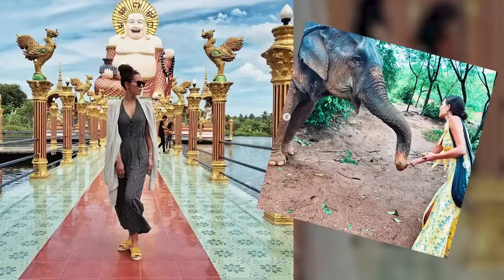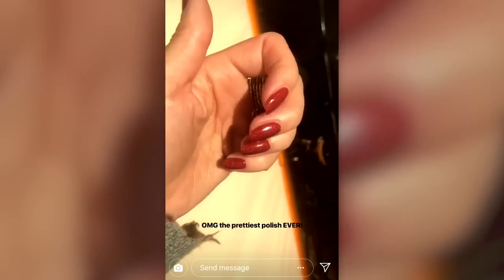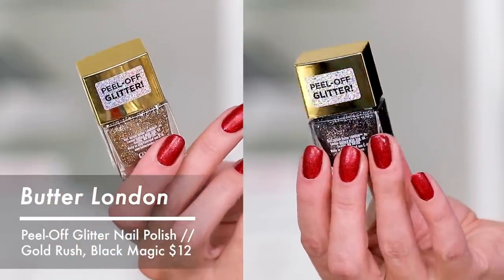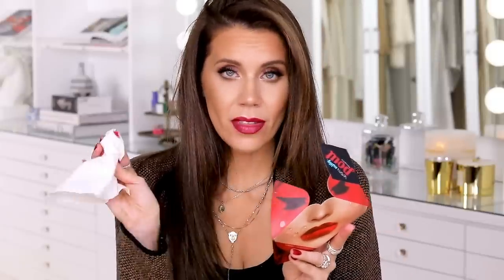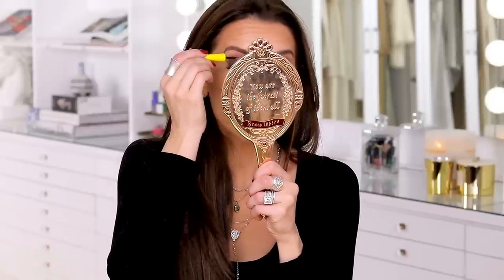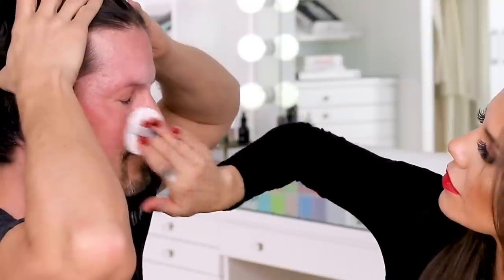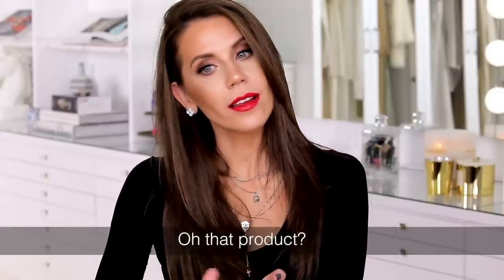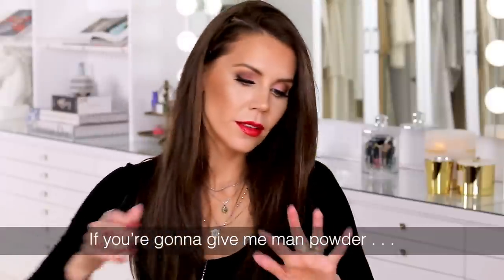ARE YOU KIDDING ME ... Some of this MAKEUP is AMAZING!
Testing the weirdest products ever ...  totally shocked that some of this is AMAZING!
xo's ~ Tati

Srichand Beauty And The Beast Oil Control Powder For Men // Translucent
Vlada’s Mitty Pout Reusable Lip Cleanser
IN2IT Line Define Matte Liquid Eyeliner // Brownish Black
Project Lip Matte Plumping Primer
Disney x Ustar Blooming Flower 3D Brow & Eyebrow Mascara // No. 2
Red Earth Have Fun Lipsticks Matches // Paint Pink
Red Earth Have Fun Lipsticks Matches // Daring Cherry
Red Earth Have Fun Lipsticks Matches // Hibiscus
Lethal Cosmetics Lip Gloss // Tempest
Lethal Cosmetics Liquid Lip // Transient
Butter London Peel-Off Glitter Nail Polish // Gold Rush
Butter London Peel-Off Glitter Nail Polish // Black Magic
Eylure London Brow Palette

FACE:
100% Pure Mattifying Primer
J.Cat Aquasurance Compact Foundation // Ivory
Physicians Formula Butter Bronzer // Bronzer
Milani Powder Blush // Awakening Rose
Jeffree Star Northern Lights // Anchorage
Milani Stellar Lights Highlighter Palette // 03 Rose Glow
Pixi Vitamin Wakeup Mist

EYES:
MAC Pro Longwear Paint Pot // Painterly
Milani Everyday Eyes Eyeshadow Collection // 07 Basic Mattes
Col-Lab Palette Pro Eyeshadow Palette // Best Of The Day
Col-Lab Bold-Faced Liner // Drama Queen
Col-Lab Extreme Curl & Sculpt Mascara // Black
Ardell Double Up // Double Wispies

BROWS:
Lune+Aster Dawn To Dusk Brow Pencil // Universal

LIPS:
Col-Lab Line & Define Lip Contouring Pencil // Bang Bang
Milani Color Statement Lipliner // 04 All Natural
Kokie Lip Poudre Liquid Matte Powder // Garnet
MUA Lip Gloss // Bare

Tati Westbrook
1905 Wilcox Ave
Suite #111